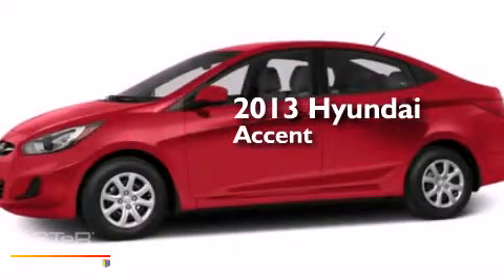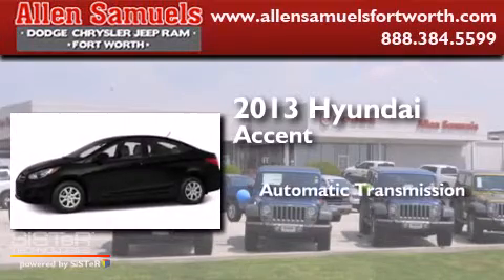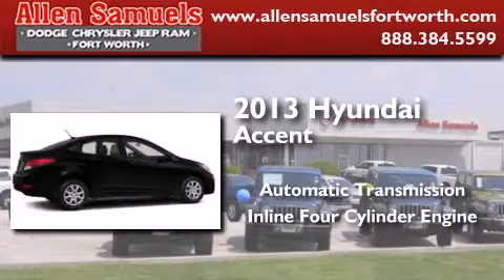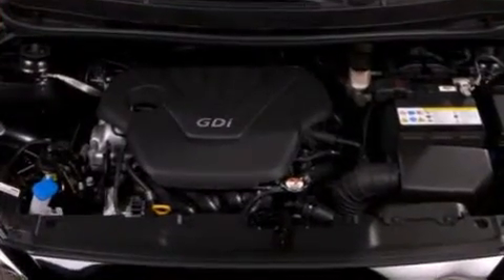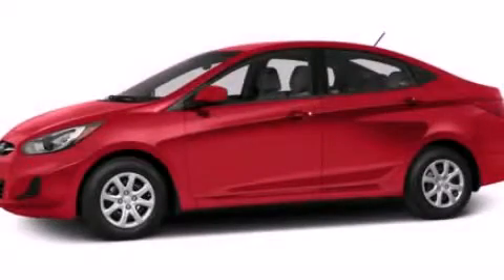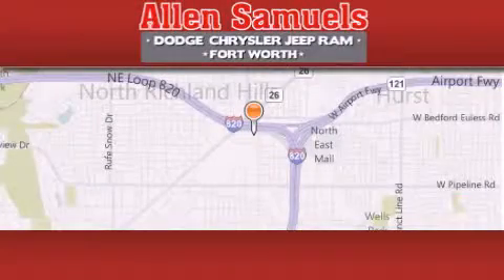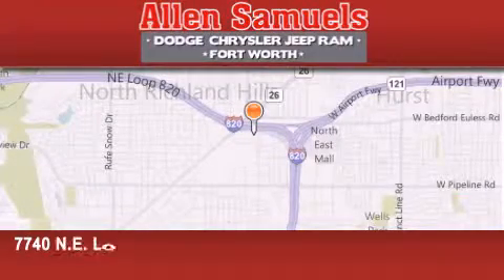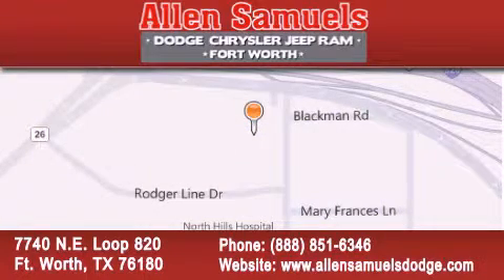2013 Hyundai Accent Grapevine TX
Year : 2013
 Make : Hyundai
 Model : Accent
 Engine : 4-Cyl 1.6 Liter
 Trans . : Automatic
 Exterior : Red
 Miles : 11

 Stock : F13H3151

 7740 N.E. Loop 820

 2013 Hyundai Accent Ft. Worth TX